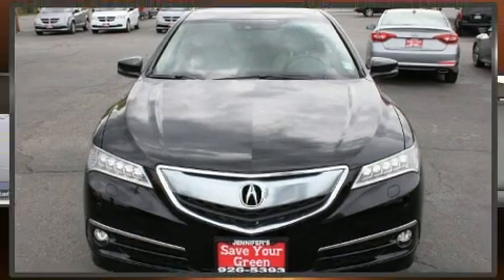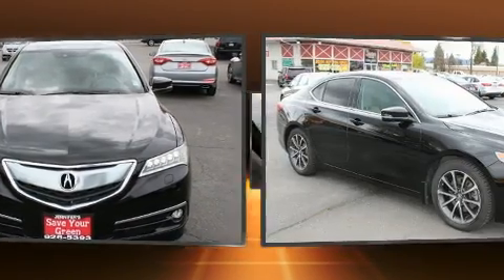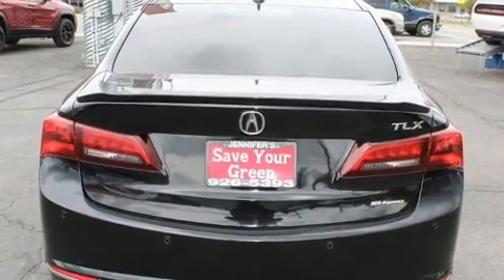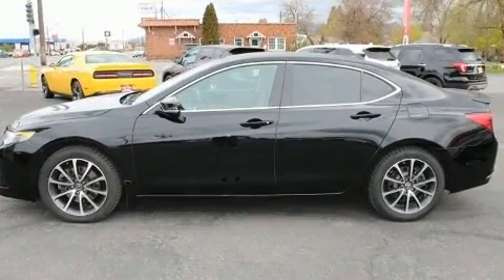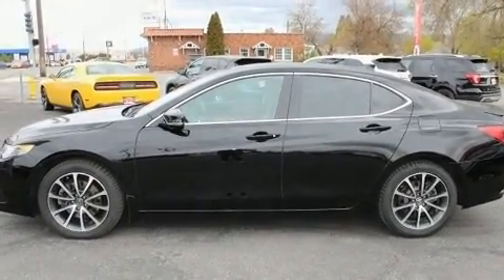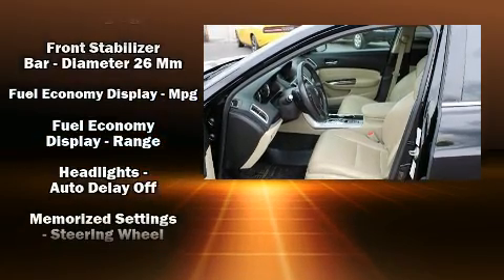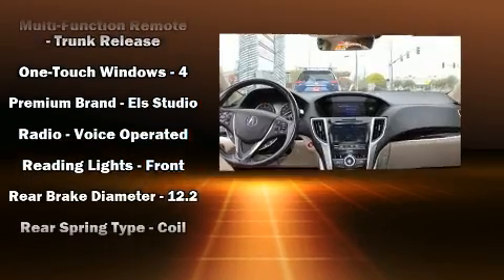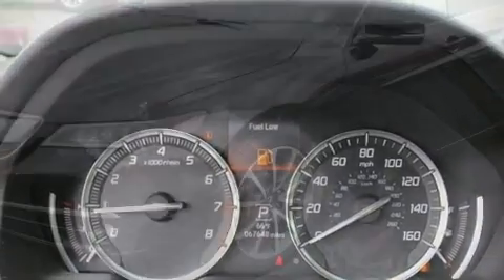2015 Acura TLX V6 Advance (A9) in Spokane Valley, WA 99216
Jennifer's Auto Sales &amp; Service
15020 E. Sprague Avenue
in Spokane Valley, WA 99216

Step into the 2015 Acura TLX. This 4 door, 5 passenger sedan still has fewer than 70,000 miles! Smooth gearshifts are achieved thanks to the refined 6 cylinder engine, and for added security, dynamic Stability Control supplements the drivetrain. Acura infused the interior with top shelf amenities, such as: a leather steering wheel, an automatic dimming rear-view mirror, an outside temperature display, automatic dimming door mirrors, heated and ventilated seats, cruise control, and a blind spot monitoring system. For drivers who enjoy the natural environment, a power moon roof allows an infusion of fresh air. Premium sound drives 10 speakers, providing you and your passengers a sensational audio experience. Acura ensures the safety and security of its passengers with equipment such as: dual front impact airbags with occupant sensing airbag, front side impact airbags, traction control, brake assist, anti-whiplash front head restraints, ignition disabling, and 4 wheel disc brakes with ABS. You'll never lose visibility with rain sensing wipers, which activate automatically when the drops start to fall. We know that you have high expectations, and we enjoy the challenge of meeting and exceeding them! Please don't hesitate to give us a call.